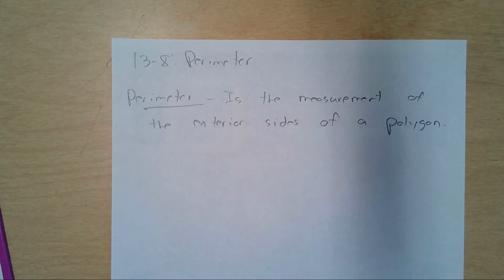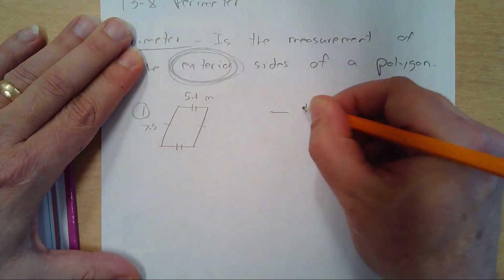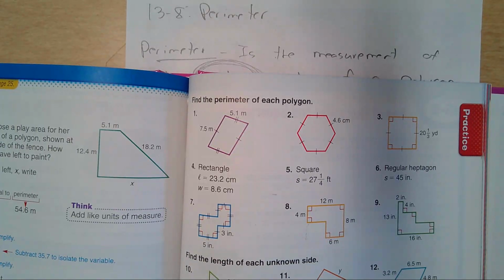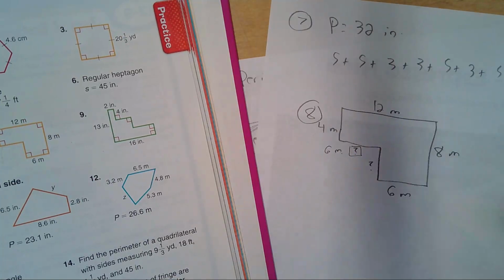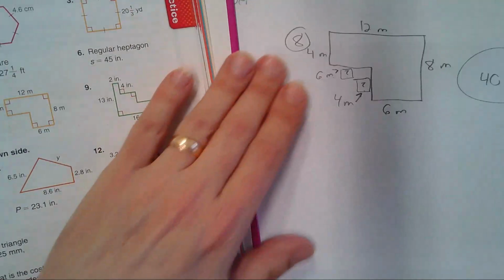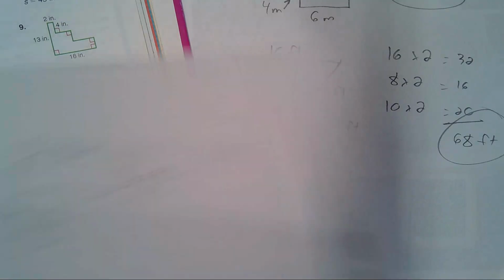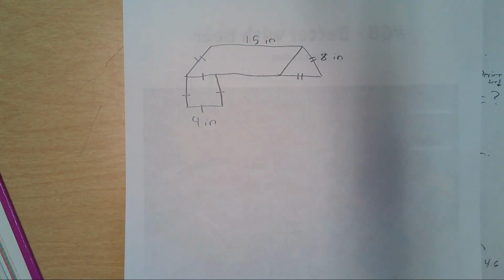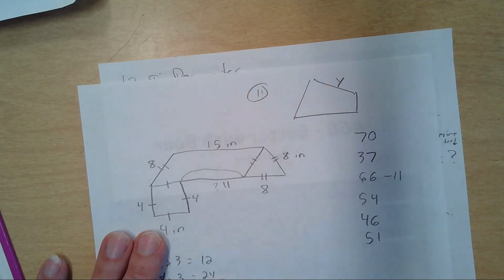Grade 6: 13-8: Perimeter